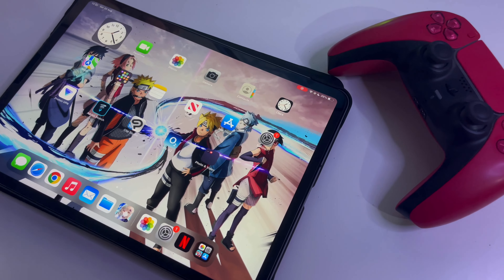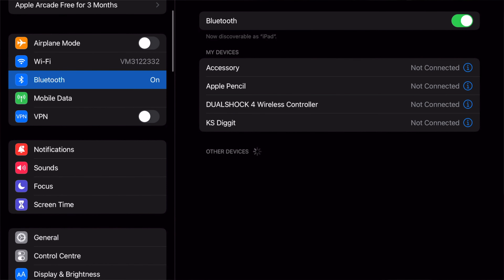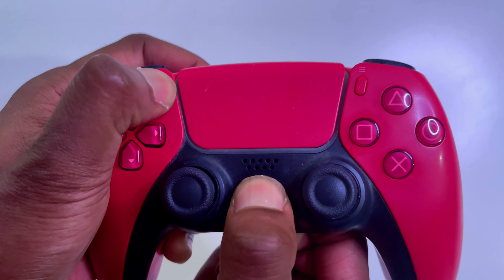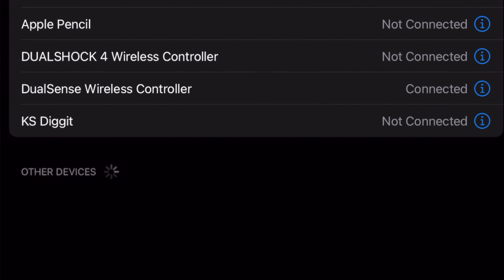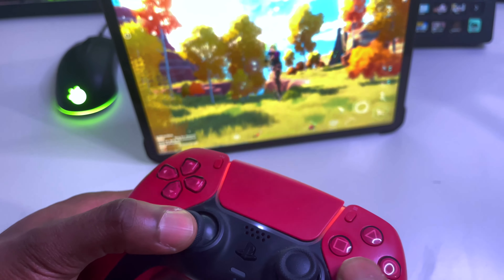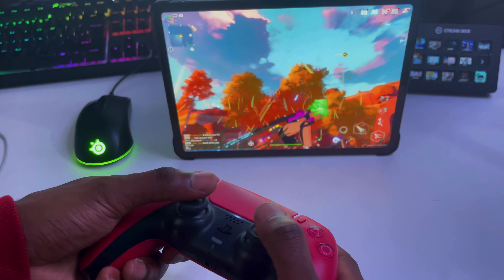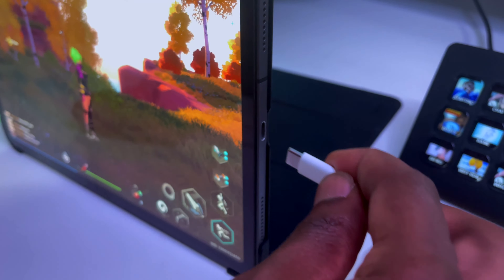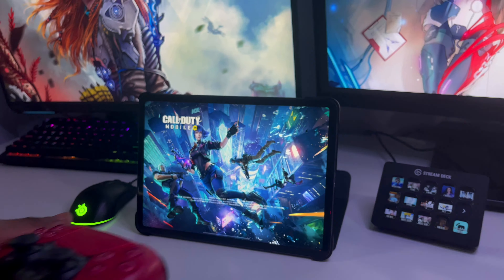How To Connect Your PS5 Controller to iPad for BETTER GAMING!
How to connect your PS5 Dualsense to iPad Pro

How to connect/pair/sync the PS5 controller to an iPad, iPad Mini, iPad Pro, iPad Air, so you can play games. You will be able to play most Apple games such as COD Mobile. You need to have at latest iOS on your Apple device.